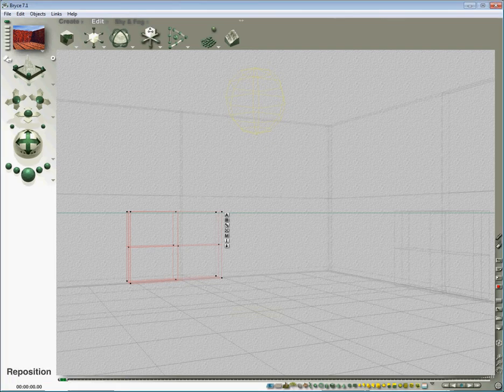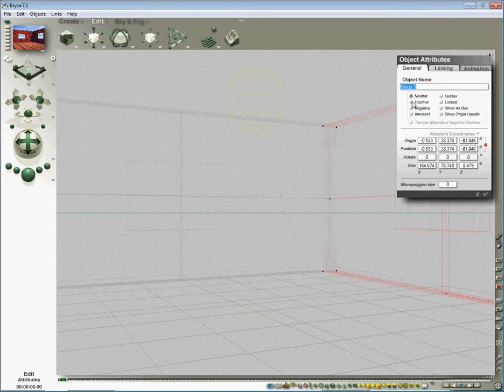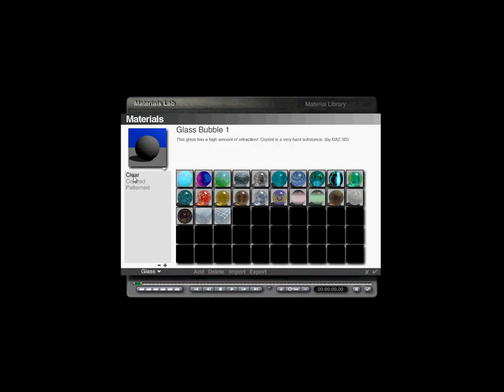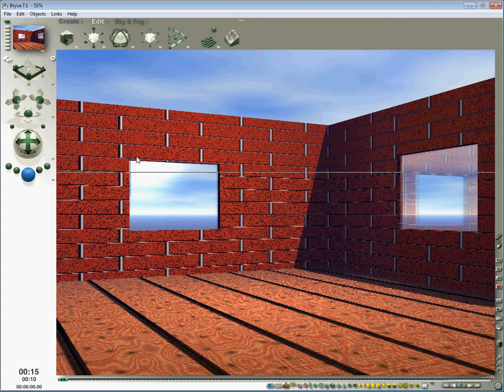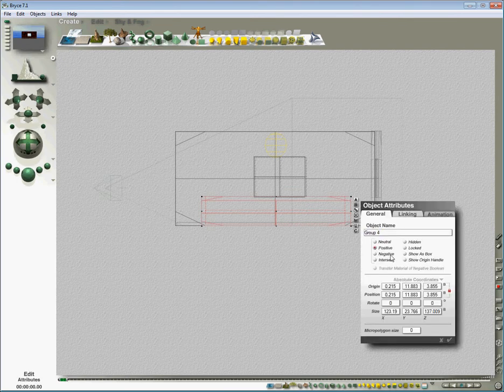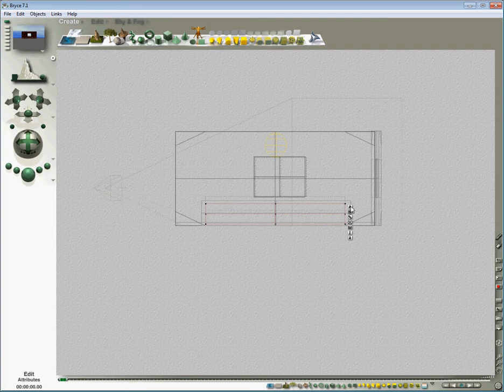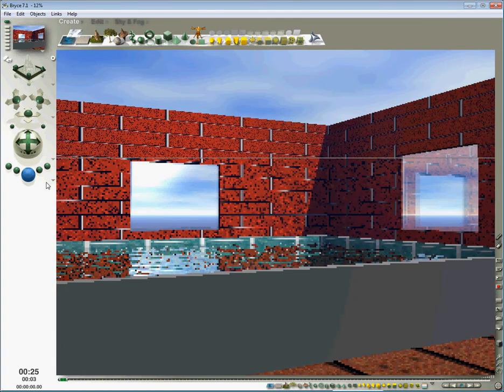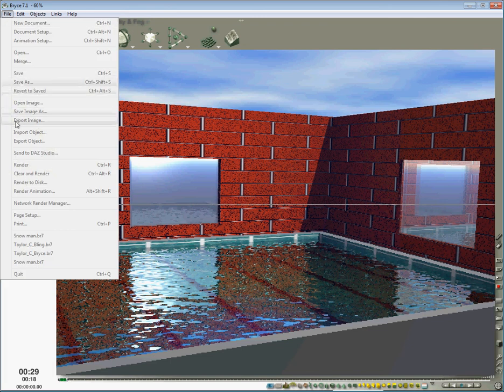Bryce Room part 2